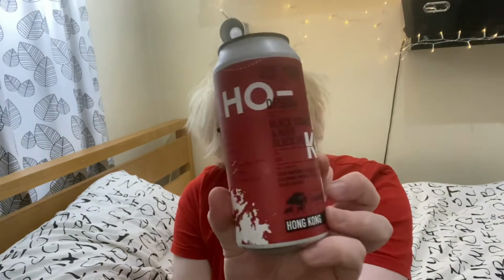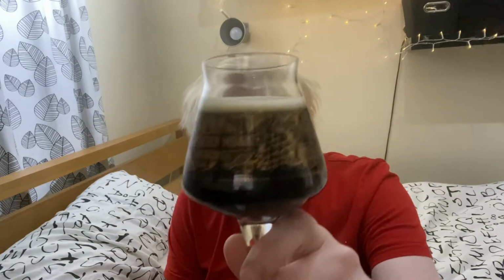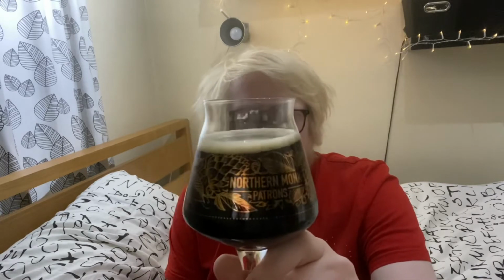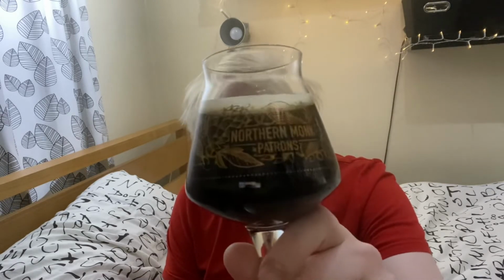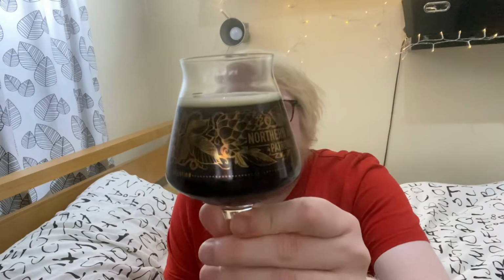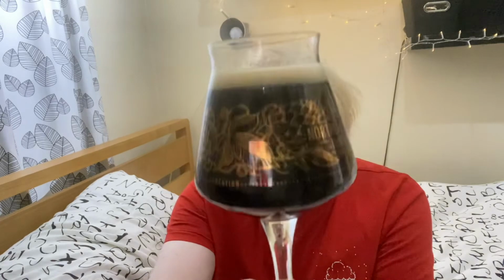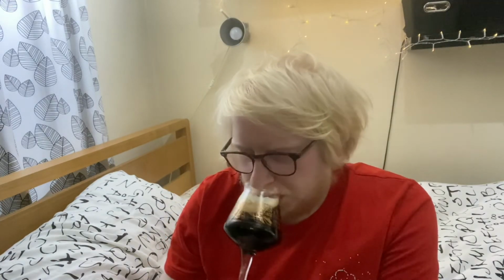OFS064 Black Sesame & Miso BIPA | Northern Monk x Heroes Beer Co.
OFS064 // HEROES BEER CO // BLACK SESAME & MISO BLACK IPA // HONG KONG

5.9% ABV

"Inspired by the interplay of sweet and savoury in the flavour profile of Hon Kong cuisine, we’re balancing the malty sweetness typical of Black IPAs and Cascadian Dark Ales with deeply savoury, umami flavour of miso along with nutty, slightly bitter black sesame."